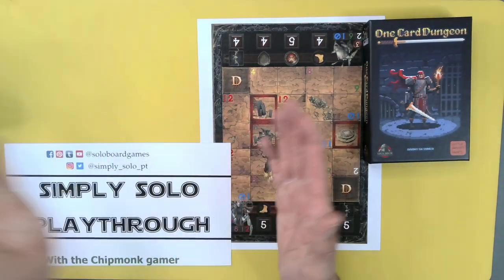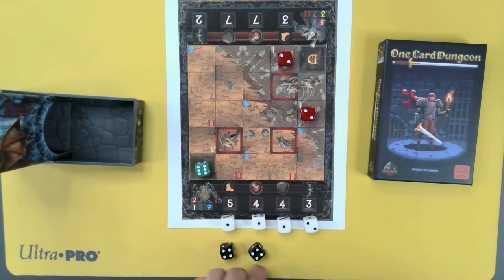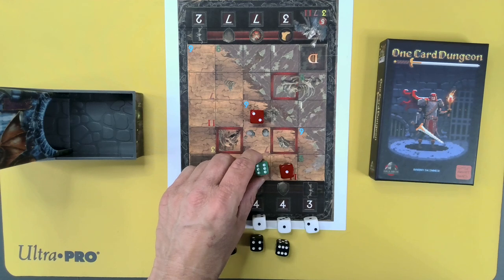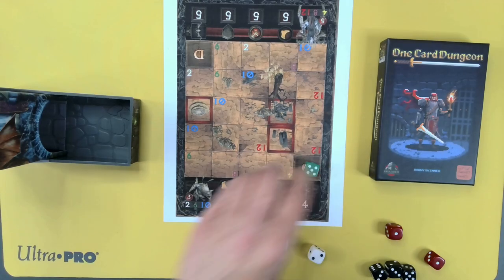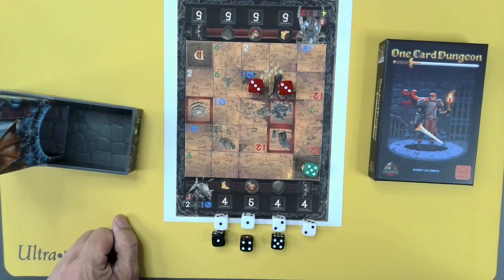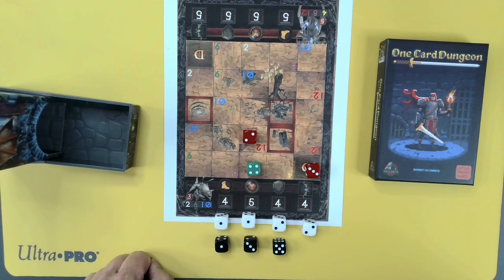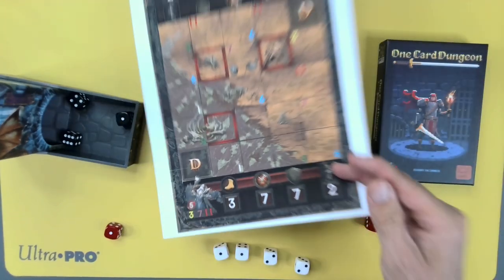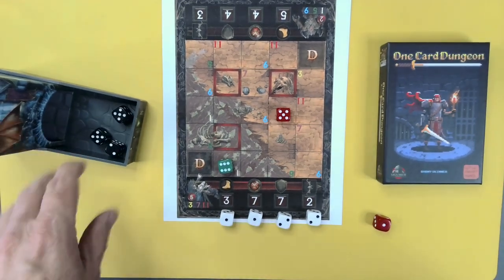Let's play One Card Dungeon: Epic Adventure in Tiny Spaces! | SimplySoloPlaythrough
Hey solo gamers! Welcome back to SimplySoloPlaythroughs with the Chipmonk Gamer, where big adventures come in small packages. Today, we're diving into the compact world of One Card Dungeon! With the Diablo retheme

Get ready to watch as we squeeze an entire dungeon crawl onto a single card. We'll be rolling dice, outsmarting monsters, and hunting for the legendary Sceptre of M'Guf-yn through 12 (HAHAHAHAHA) increasingly deadly levels.

In this playthrough, you'll see:
- Clever dice placement strategies
- Nail-biting monster encounters
- Tactical movement and attacks
- Crucial skill upgrades

Can our hero survive the perilous journey and claim the ultimate prize? Or will they become just another forgotten adventurer in this minimalist masterpiece?

Whether you're a seasoned dungeon delver or new to solo games, this video will show you how One Card Dungeon packs a ton of decision-making into a tiny space. Perfect for your next coffee break or stealth gaming session!

So grab your dice, sharpen your wits, and join us as we take on One Card Dungeon. Now, let's roll into adventure!

This  is part of the low cost solo print and play  playthrough games. All you need are two prints in color and 7 dice color does not matter, 4 dice one color for monster and 1 one die for the hero. Total of 12d6 dice.

0:00 Intro
1:00 Level 1
3:37 Level  2 - a lot of running
7:38 Level 3
15:02 Level 4
18:19 Level 5
22:39 Level 6
26:50 Outro

Affalite links from Amazon

For One Card Dungeon
The Expansion